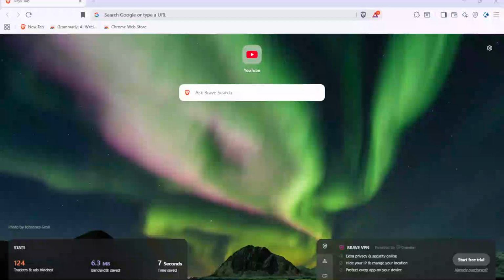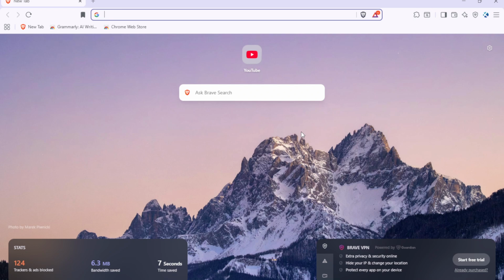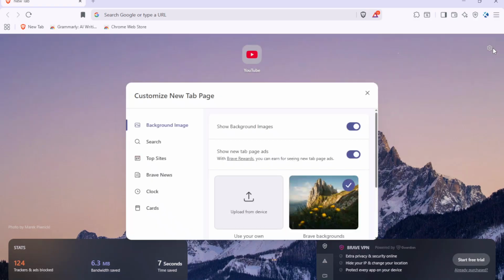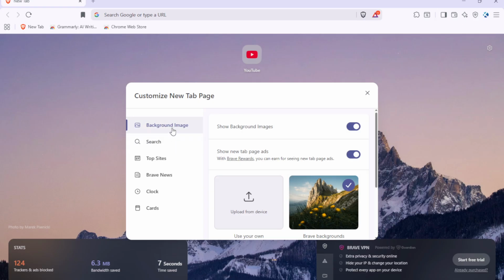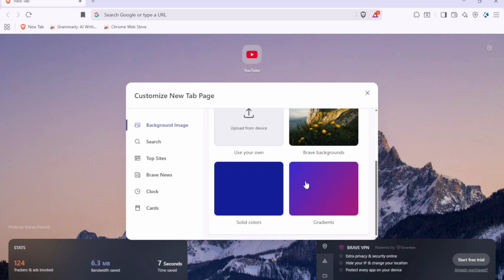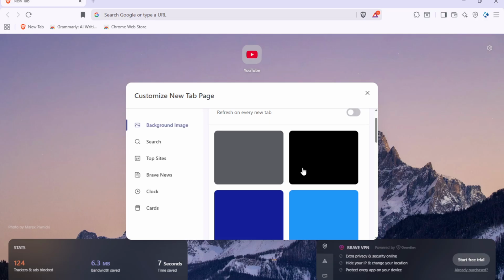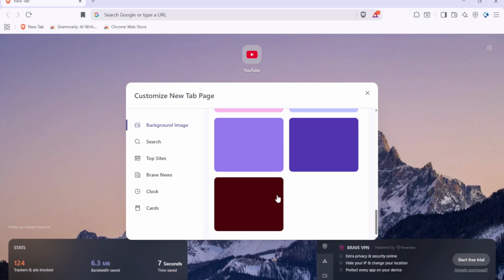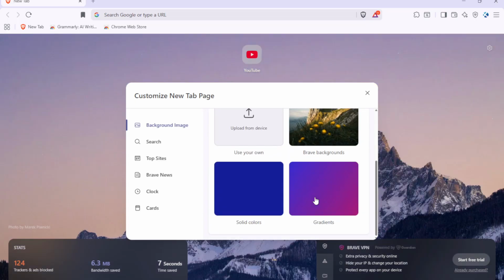Disable Background Images in Brave Browser [2025 Guide]